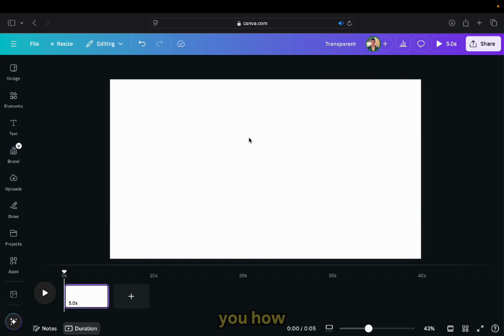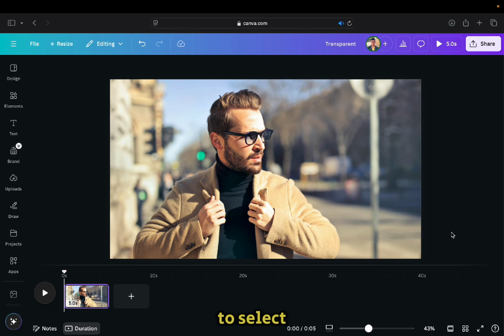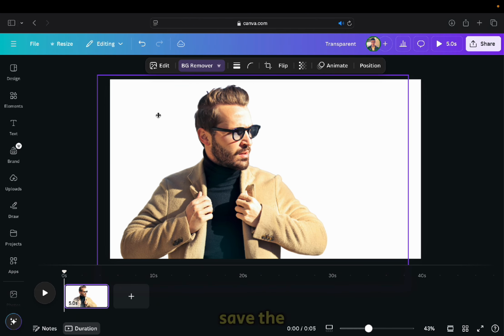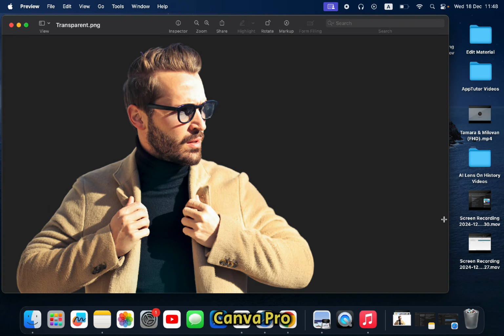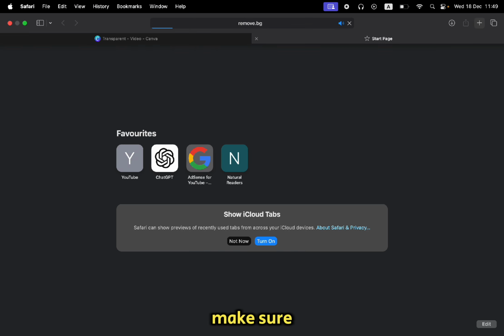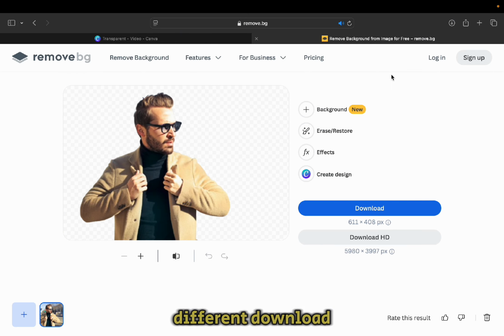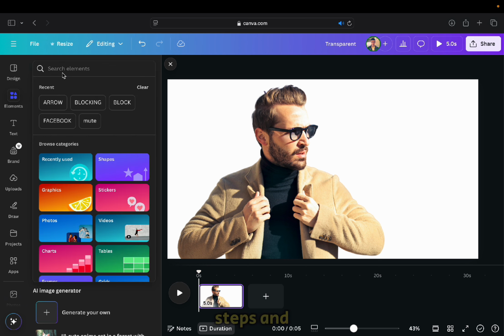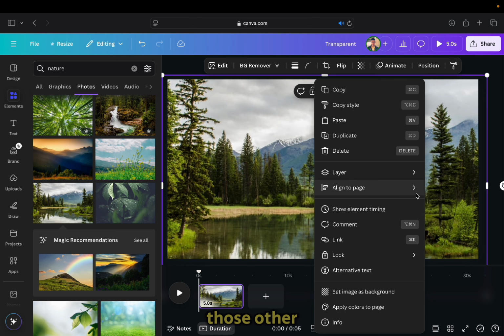How to Make Background Transparent in Canva (2025)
Want to remove the background from your photos in Canva? In this video, I’ll show you two easy methods: one using Canva Pro’s Background Remover tool for quick and precise results, and another free alternative using "Remove.bg." Whether you're a Canva Pro subscriber or looking for a no-cost solution, I’ve got you covered! Watch until the end to learn both methods and start creating stunning, transparent designs.